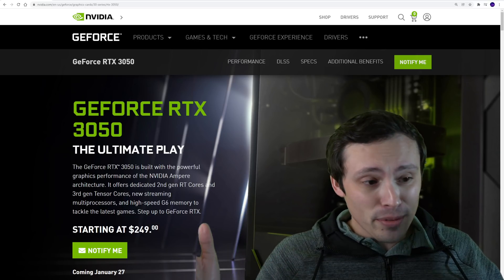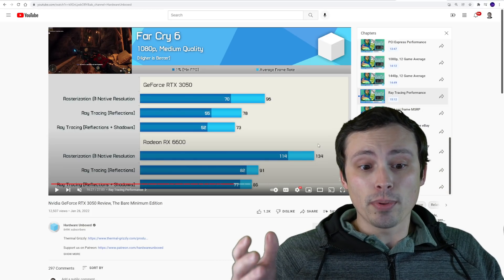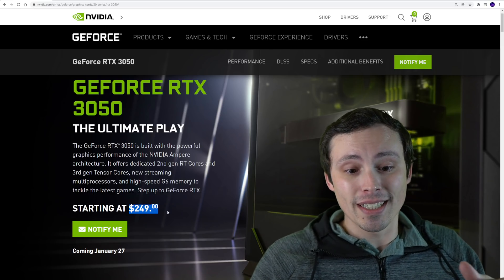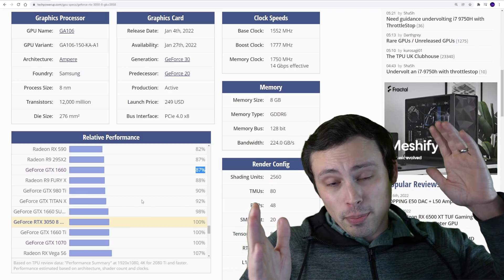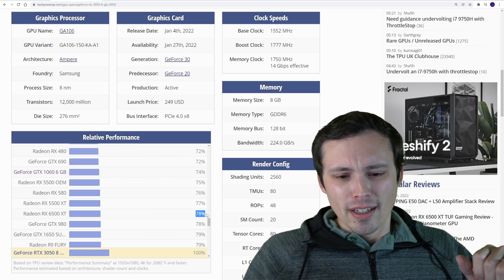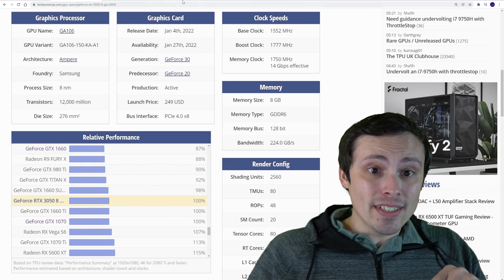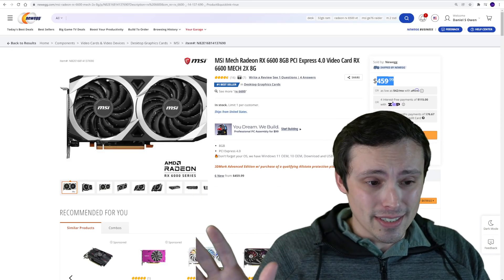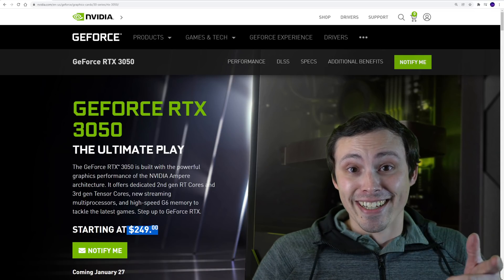RTX 3050- Who should (try to) buy it?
RTX 3050 reviews and benchmarks are out. I think this GPU can make a lot of sense for a lot of people depending on the price it is available for. Who should buy the RTX 3050?